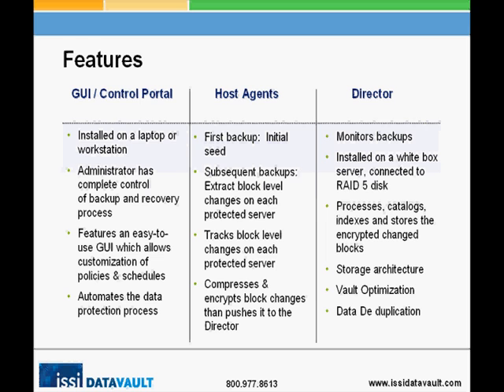Hosted Data Storage, Presentation part 2 of 2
Cost, labor and data loss risk reduction associated with hosted backup vs traditional tape